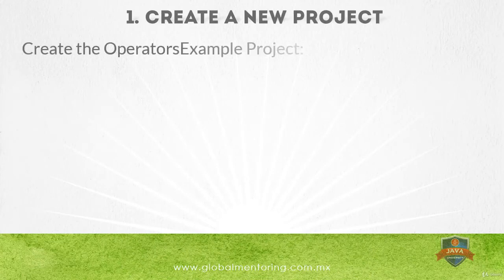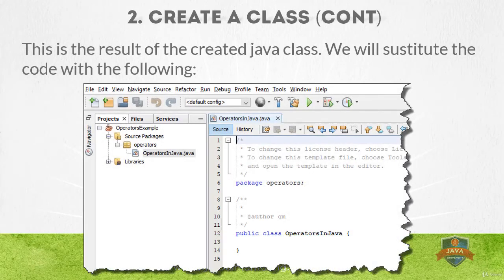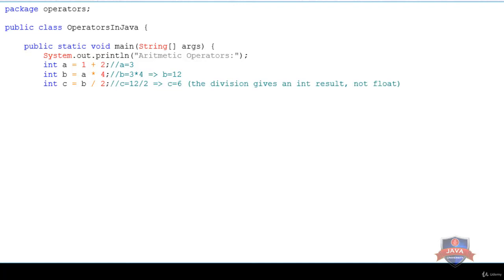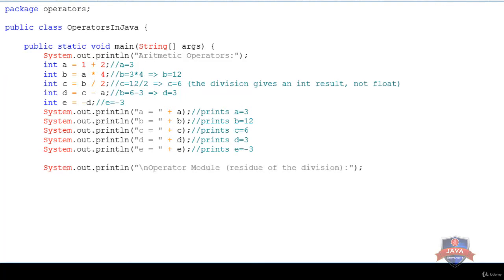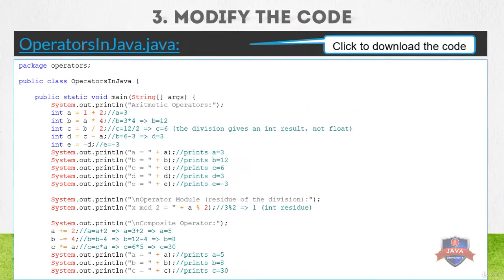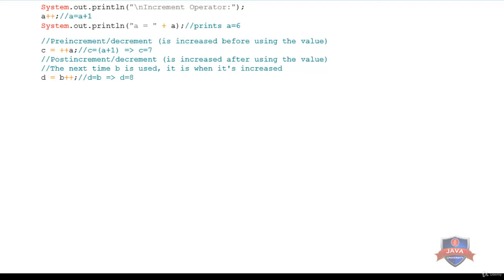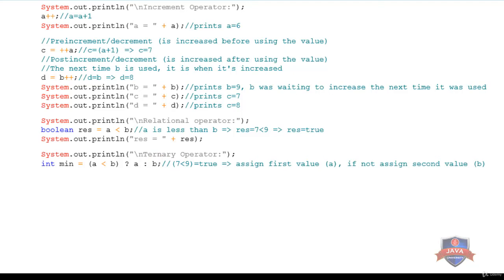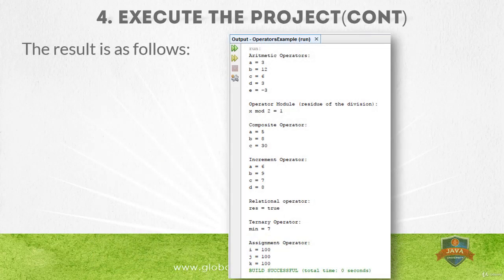Become A Professional Java Developer From Scratch : 5-2 Exercise Operators in Java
5. Java Fundamentals Operators in Java